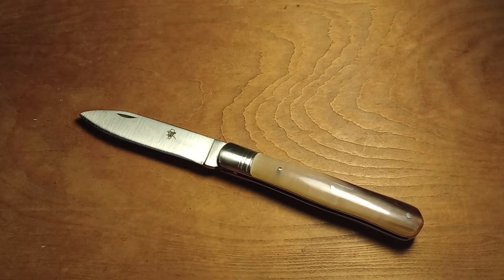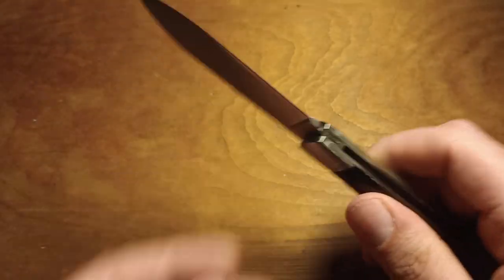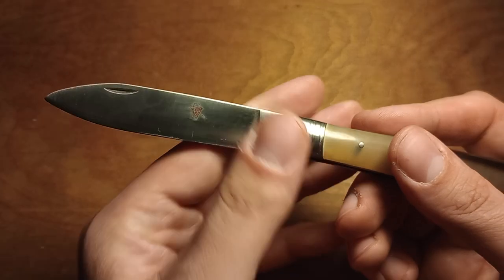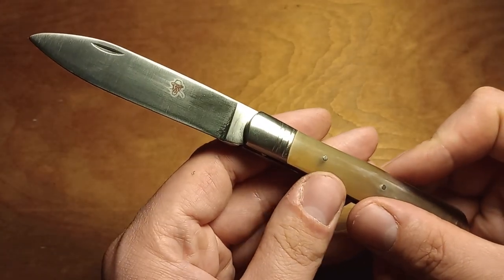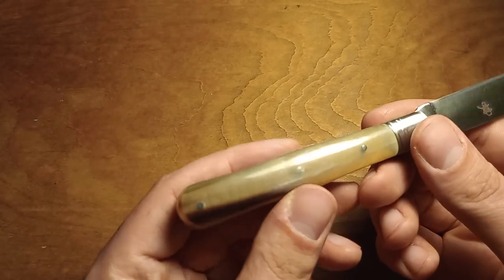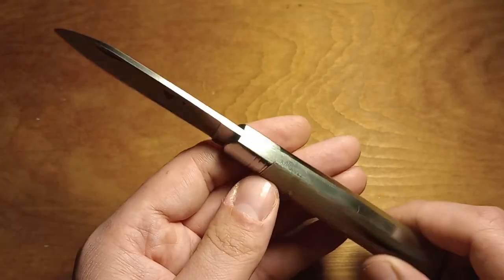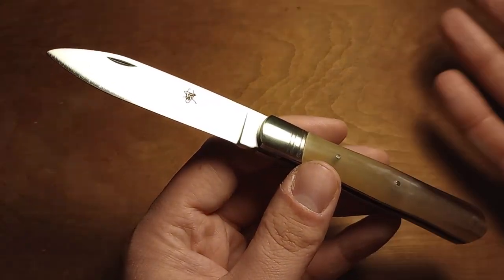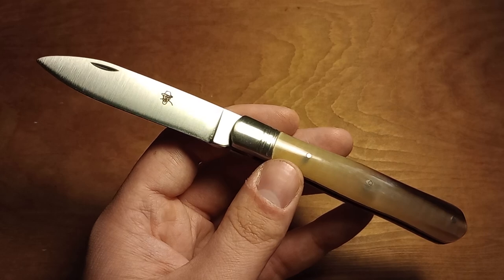GR Violin French Pocket Knife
Another neat knife from Knives of France.